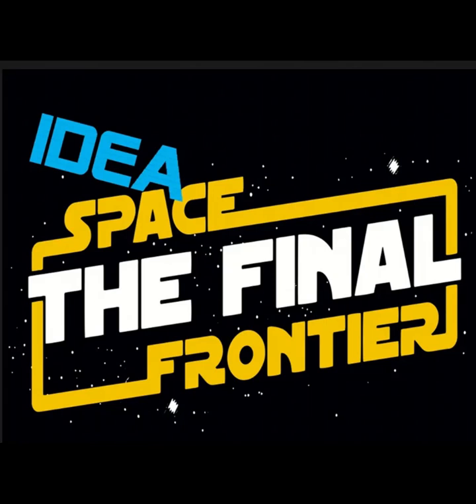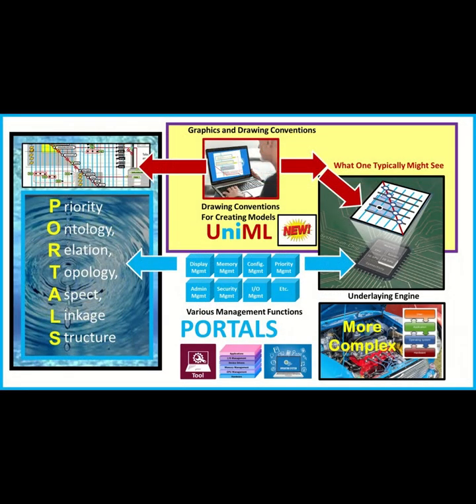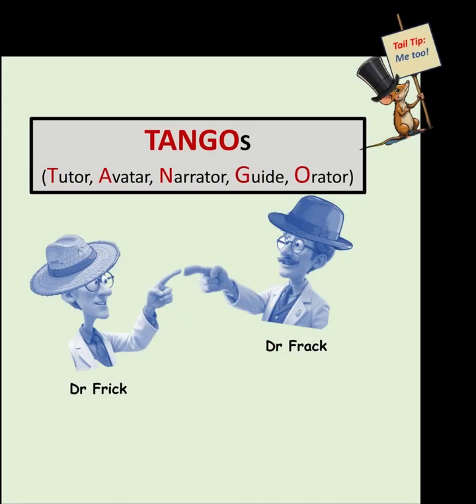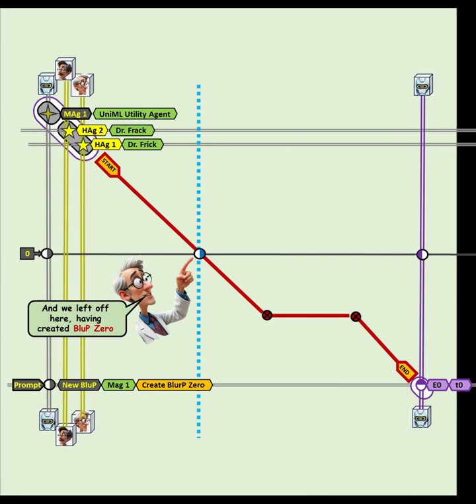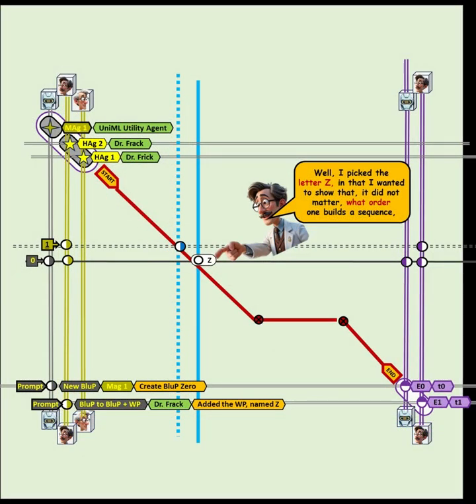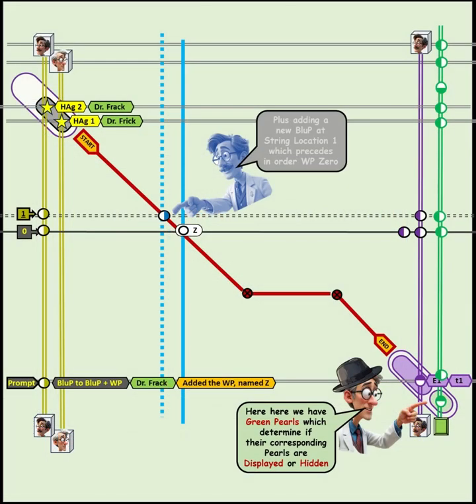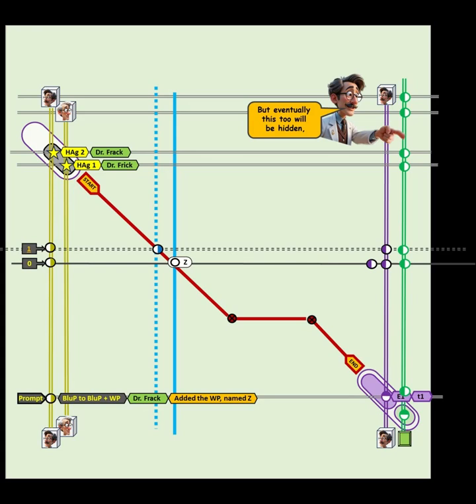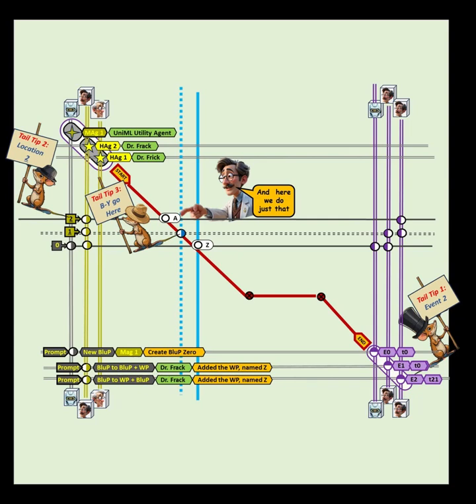UniML in Depth Part 5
Part 5 introduces Green Pearls, and a nursery rhyme at the end!

Links:
UniML (Catalog of Constructs)